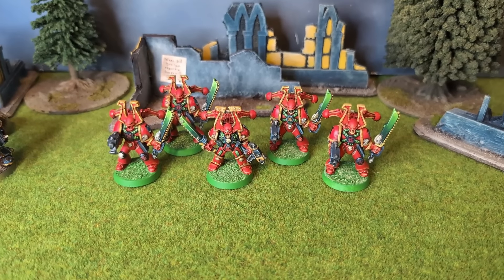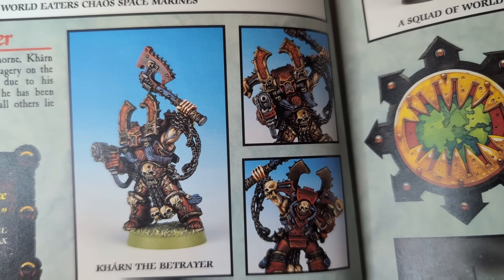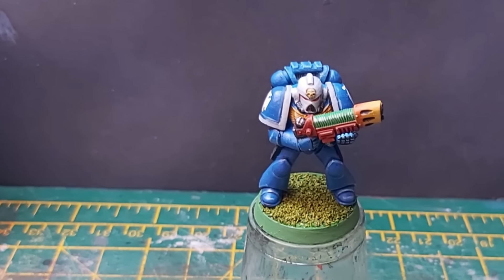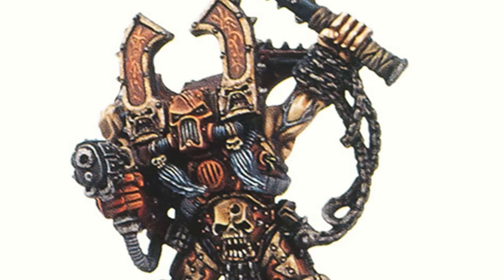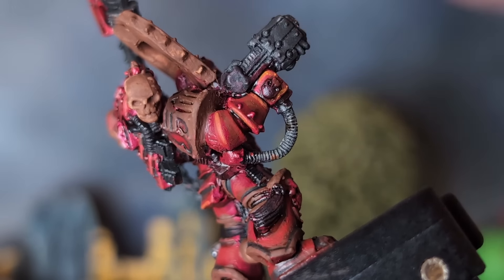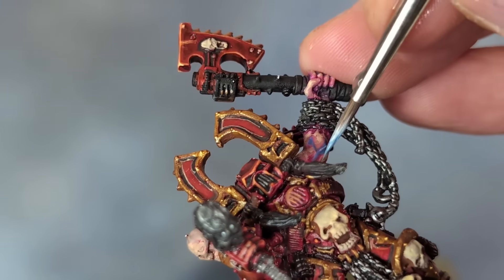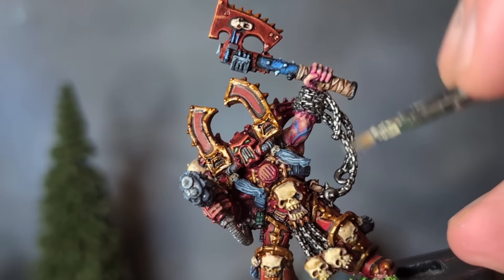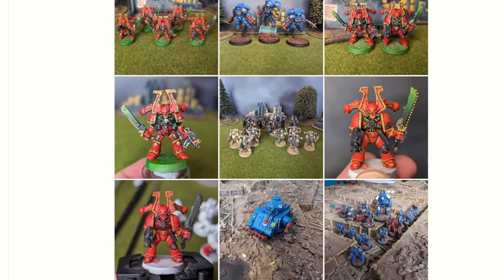Khârn the Betrayer Warhammer 40k 2nd edition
Kharn the Betrayer
His original metal miniature
His rules in 2nd edition 40k
Painting him
And a song